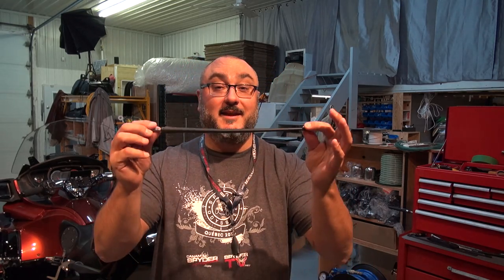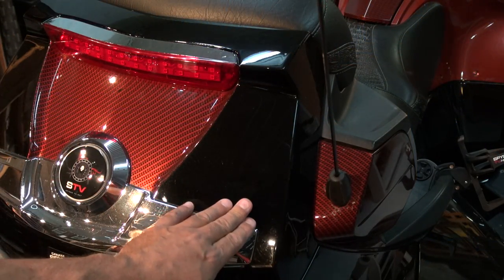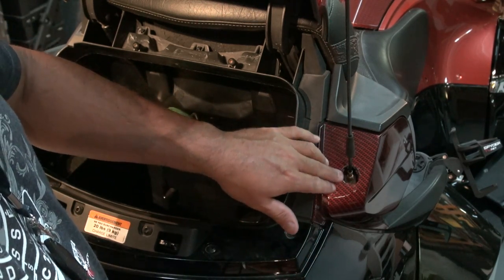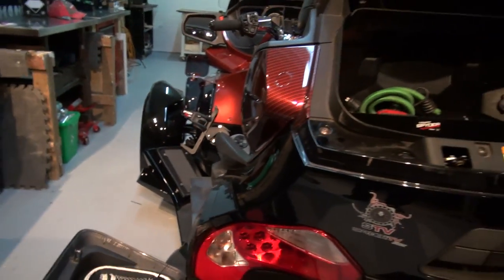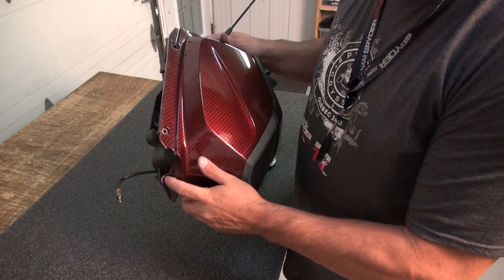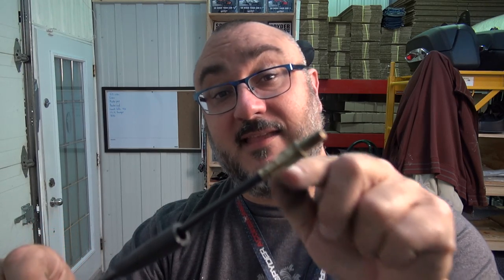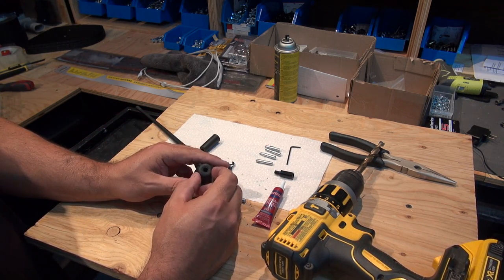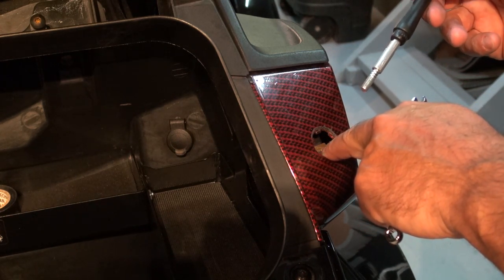RT Can Am Spyder - Replacing Antenna with a shorter one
In this video, we are replacing the original Can Am Spyder antenna with a shorter one from the company Scosche. The product is an RMA 900 short antenna.
My dad's antenna broke off while on the highway a couple of weeks back so i took this little project and made a video.

This was done on my 2010 RTS and i had some issues taking off the original antenna so i went ahead and included that solution which was to take out the side panel where the speaker is, took a bit longer but if this happens to you, now you have a bit of help.

Pierre Poliquin.